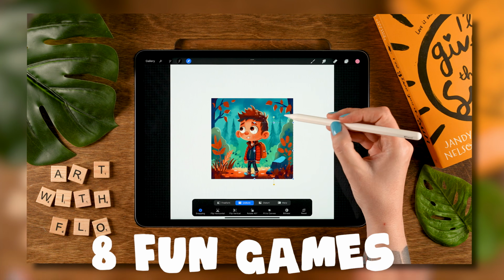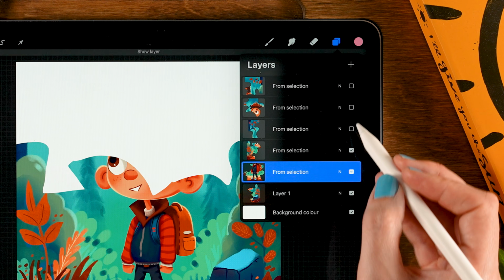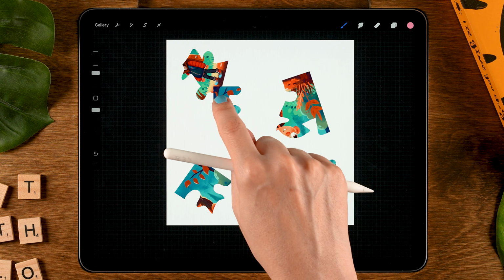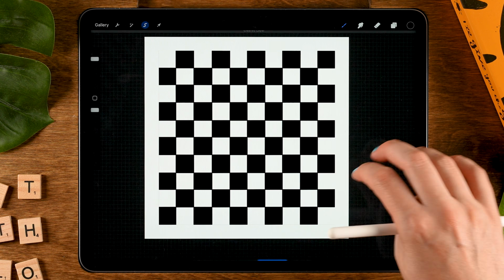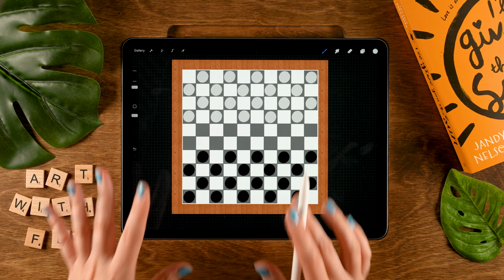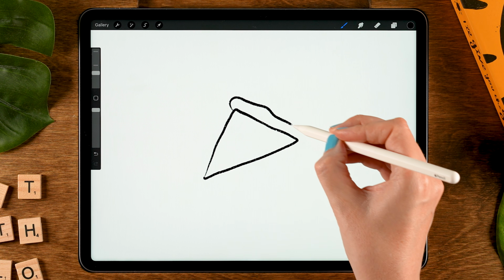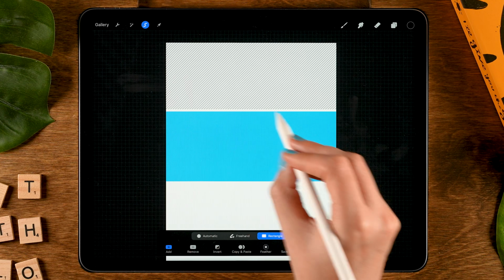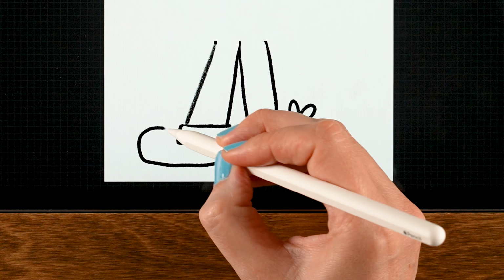8 Fun GAMES to play in PROCREATE on your iPad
Here are 8 fun games you can play in Procreate on your iPad!
These are games you can play when you are bored and just want to have some crazy fun with Procreate.

**Resources for Your Art Journey**

00:00 Mystery Photo
01:28 Art Puzzle
06:51 Random Word Prompts
07:38 Checkers
13:46 Don't Lift Your Pen Challenge
14:49 Memory Game
16:25 Guess the Drawing
17:09 Exquisite Corpse

**Expand Your Procreate Toolkit**

Enhance your creativity with over 250 custom Procreate brushes: Explore the MegaPack

**Engage with Our Growing Community**
For more easy-to-follow Procreate tutorials, check our complete playlist and let us know your thoughts! Your feedback and thumbs up motivate us to create more content tailored to beginners.

❤ Thank you for joining me today! Your support and creativity fuel this community. Happy drawing, and see you in the next tutorial! ❤

- Flo -